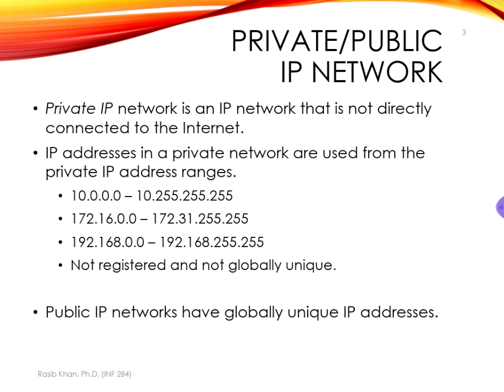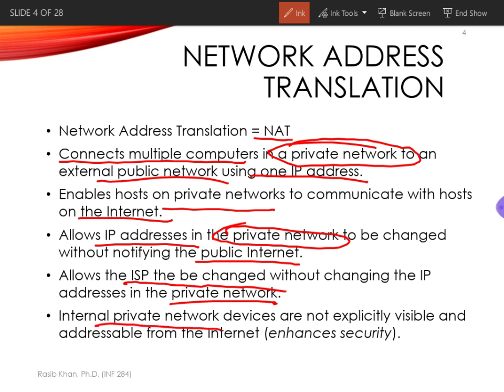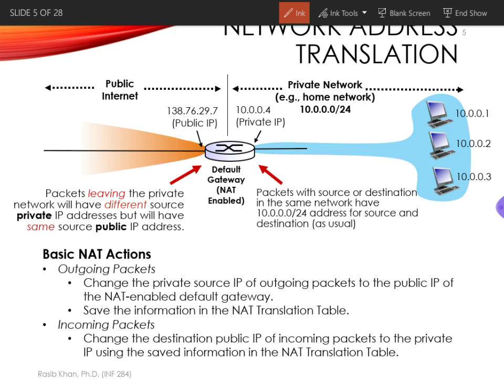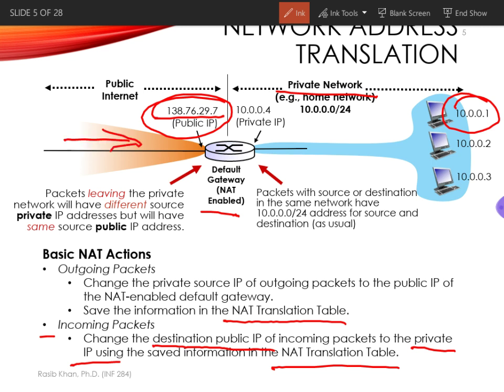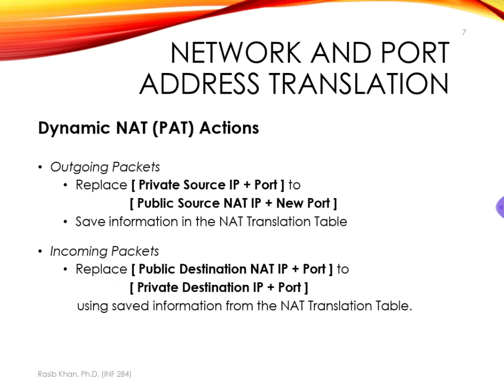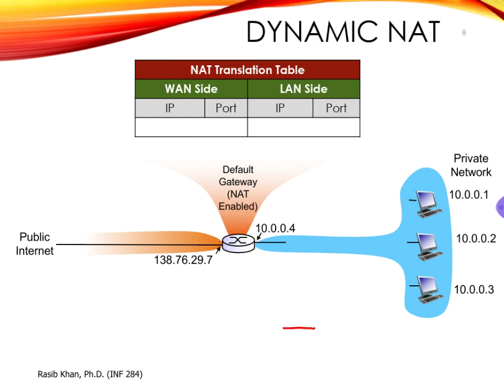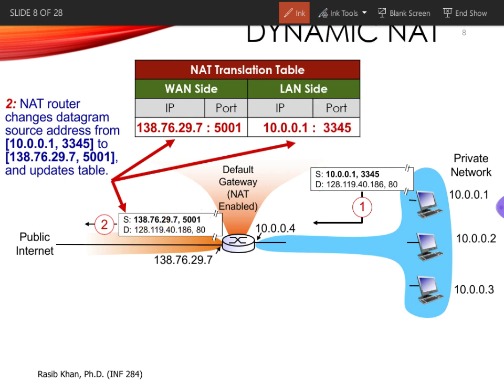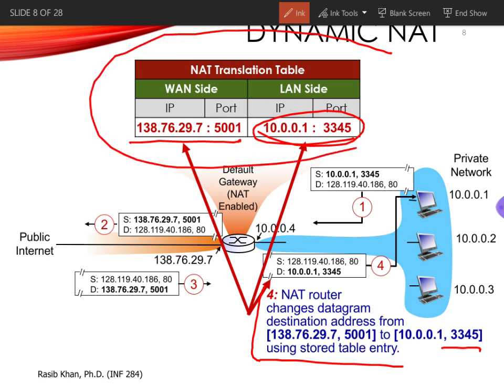Introduction to Computer Networks - The Internet - Common Protocols - Part 1